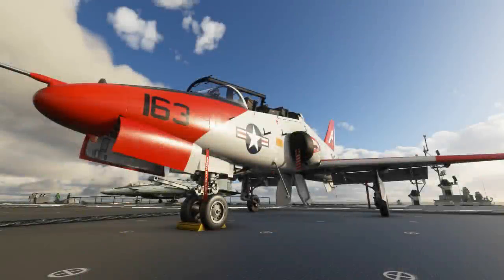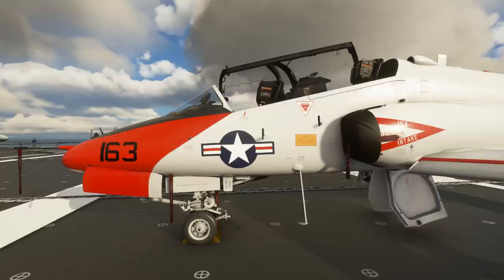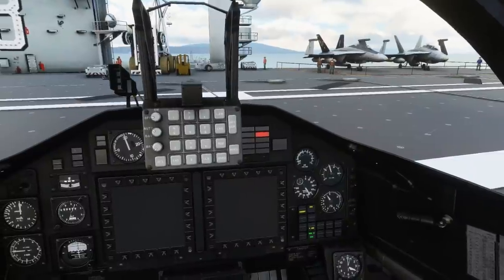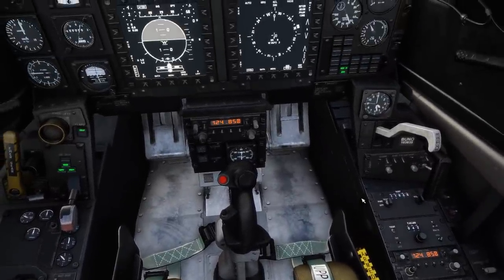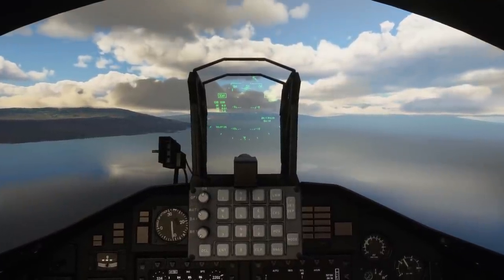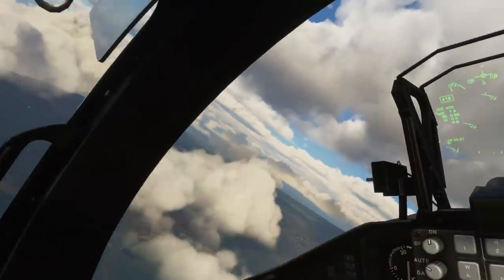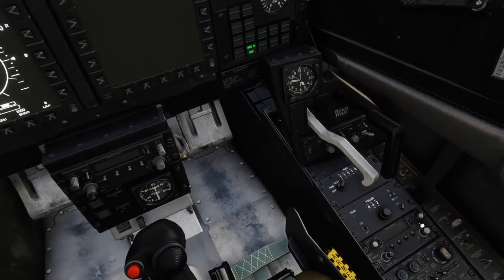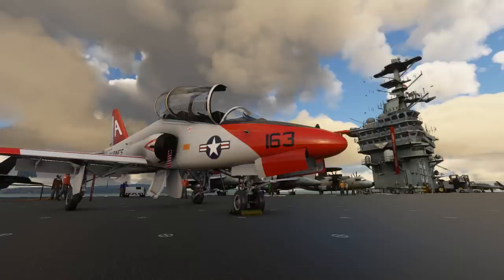IndiaFoxtEcho T45 Goshawk | Full Review | Full Flight | Microsoft Flight Simulator 2020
In this video we take a look at the T45 Goshawk by IndiaFoxtEcho for Microsoft Flight Simulator.

We'll take the aircraft on a short flight off the deck of a United States Navy "Nimitz Class" aircraft carrier, head over to the Island of Kahului to put the aircraft through its paces and then return back to the carrier for a landing on the deck!

PC Specs

ASUS B150M-A
32GB DDR4 2133MHz

Hardware